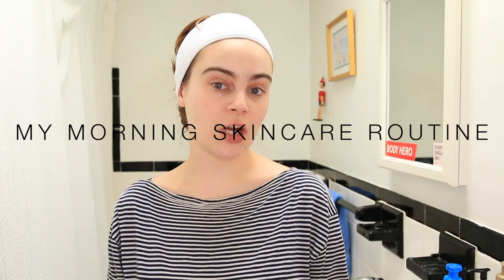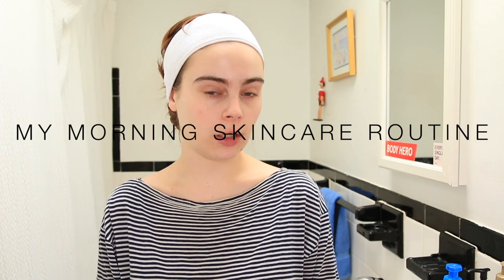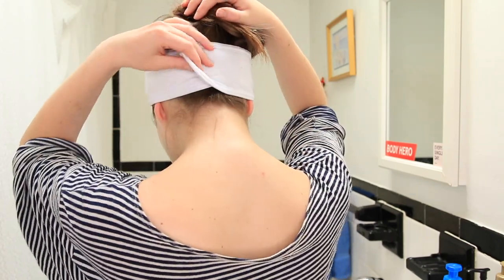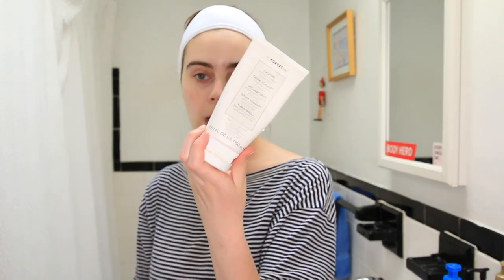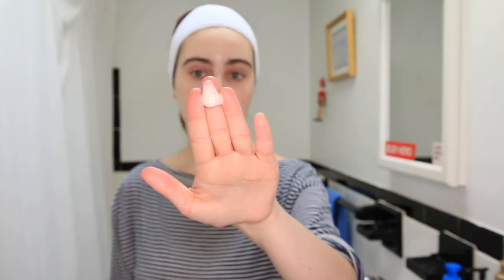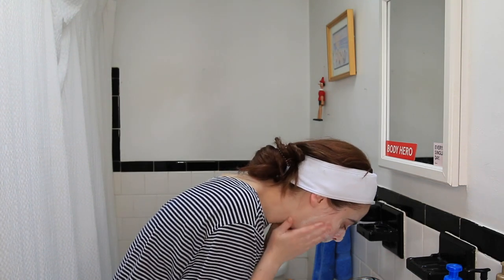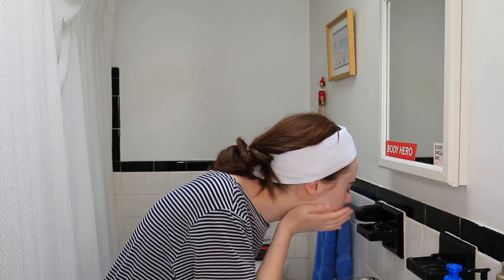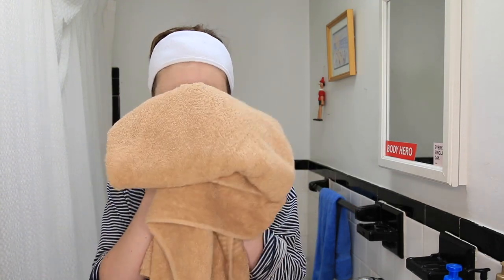My Morning Skincare Routine: 2020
Hi Everyone! I hope you enjoy my morning skincare routine. This routine really focuses on keeping the skin-barrier in tip-top shape, and is incredibly simply but effective. Please let me know if you have any questions :)

--PRODUCTS MENTIONED--

Spa Headwraps*

Korres Greek Yoghurt Cleanser*

Cerave PM*

La Roche Posay Lipikar Balm Ap+*

Canmake Mermaid Skin Gel SPF 50 *

Nuxe Reve De Miel*